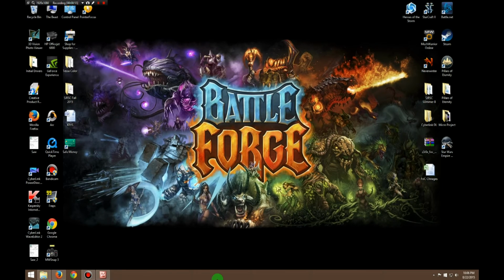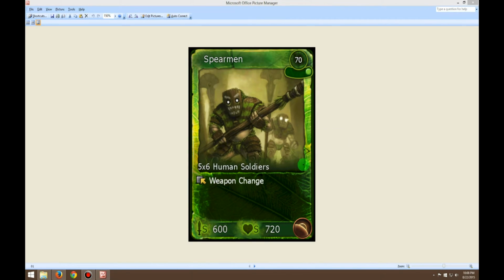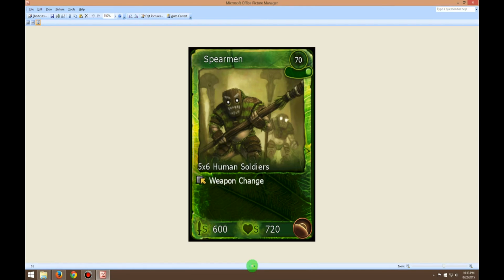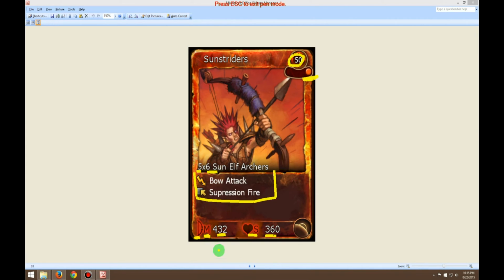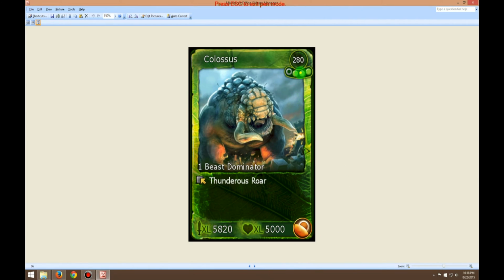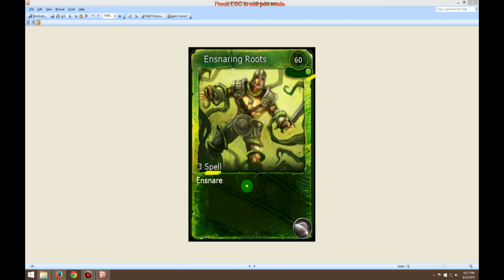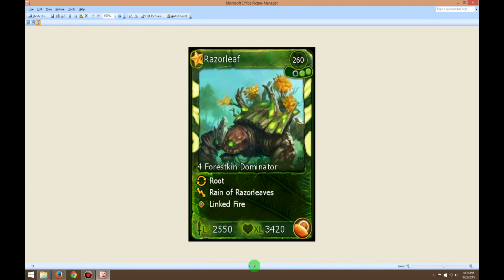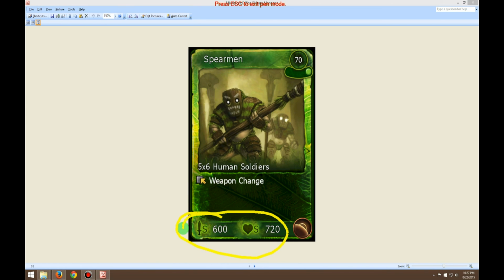Battle Forge Reborn Tutorial: Cards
This is an in depth tutorial on the aspects of the cards in Battle Forge Reborn.  This tutorial is meant to give new players insight into the information on the card system as well as the counter system of Battle Forge